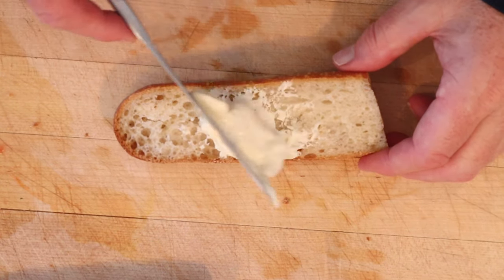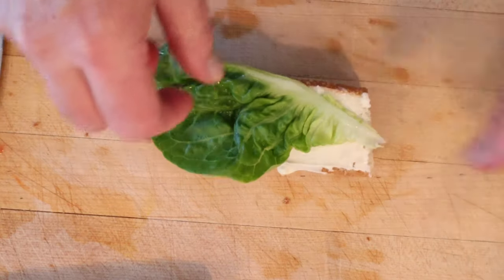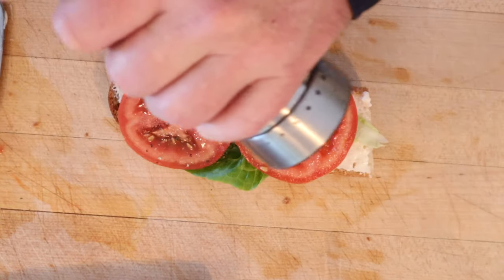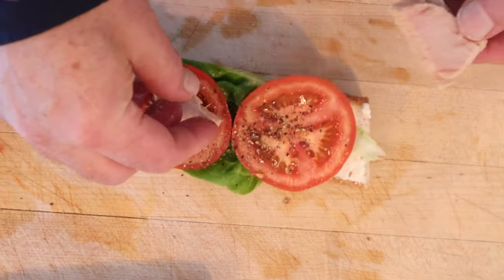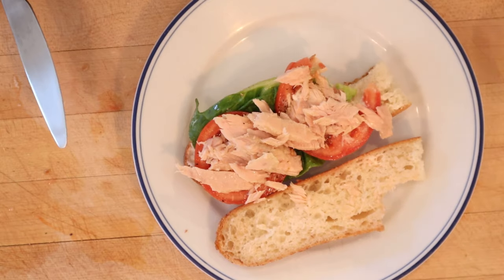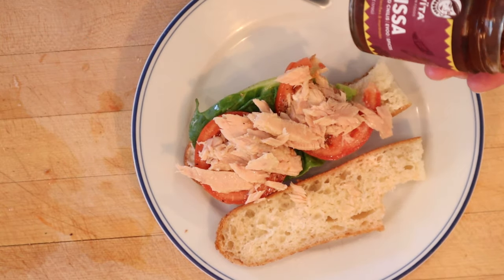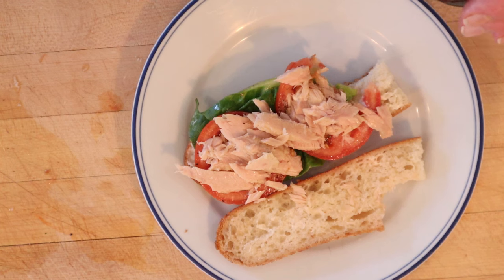Broodje met tonijn (The Netherlands?) on Sandwiches of History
Well, this International Sandwich Sunday should be interesting. I found a sandwich online, Broodje met tonijn, and thought it sounded like a tasty one to do. But here’s the rub, I couldn’t tell if this was sandwich that is widely recognized or something made up by a seafood brand. In other words, this post might get deleted lol.